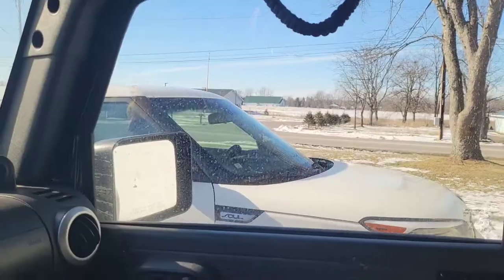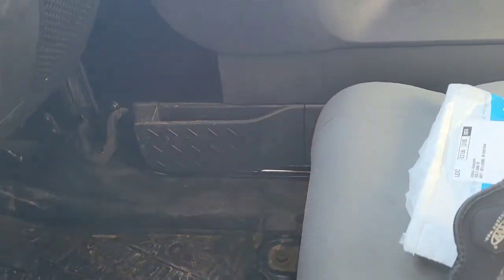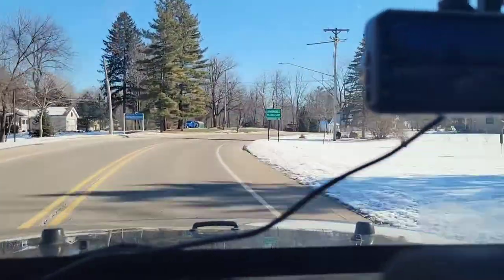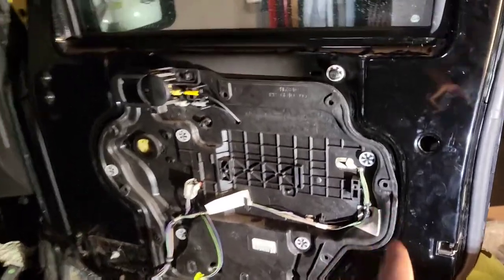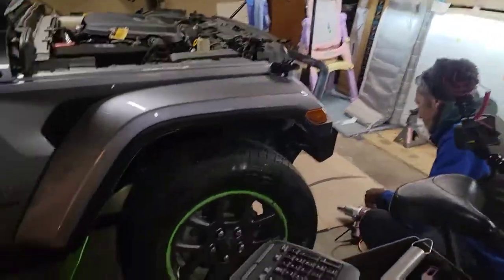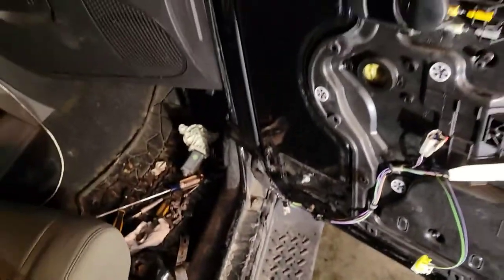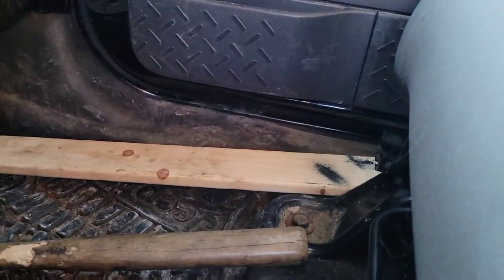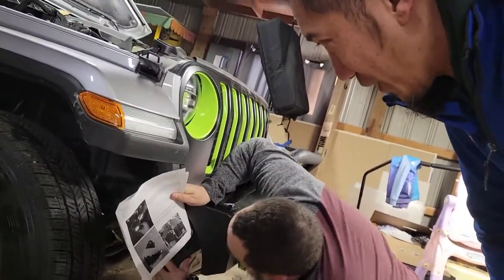2008 Jeep Wrangler JK Door Problem!!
I got a Jeep problem.

I got tired of the wind noise and cold breeze coming into the Jeep from the bottom of the front passenger door.